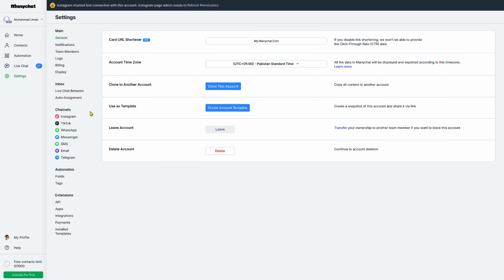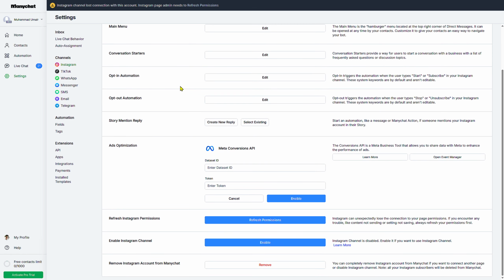How to Use ManyChat on Instagram for Free (Easy Setup 2025)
How to Use ManyChat on Instagram for Free (Easy Setup) is a complete step-by-step tutorial that teaches you exactly how to use ManyChat on Instagram for free to automate your messages, grow your followers, and boost engagement. In this video, you’ll learn everything about ManyChat Instagram automation, including how to set up auto-replies, welcome messages, and chatbot flows without spending a dollar.

We’ll walk you through how to connect ManyChat with Instagram, create free chatbot automations, and use ManyChat tools to increase your Instagram growth, generate leads, and make money online. You’ll also learn how to use ManyChat templates, custom triggers, and automation sequences that help you respond to your followers instantly.

✅ Learn how to use ManyChat on Instagram for free
✅ Step-by-step ManyChat Instagram setup guide
✅ Build automated chatbots to boost engagement and sales
✅ Use ManyChat automation tools to grow your business

By the end of this video, you’ll know how to easily use ManyChat on Instagram for free, automate your DMs, and save time while turning your Instagram page into a powerful marketing automation system that works 24/7.